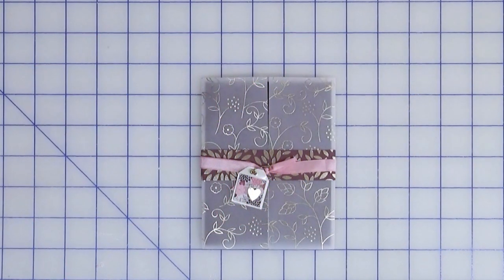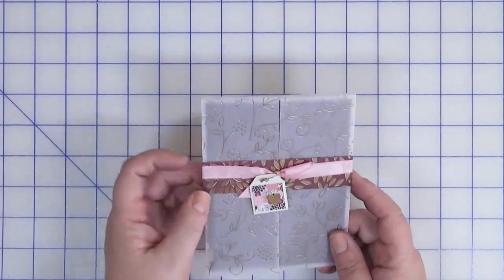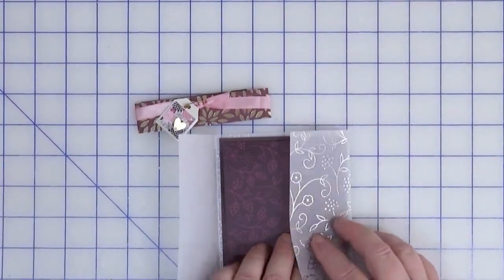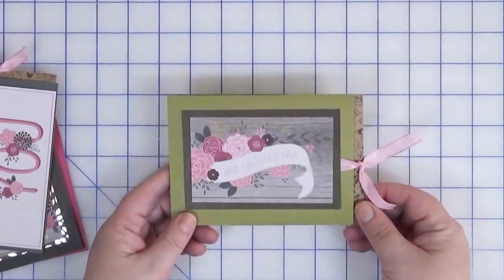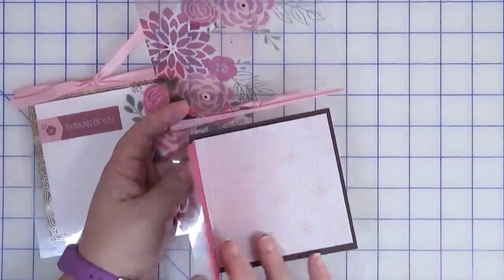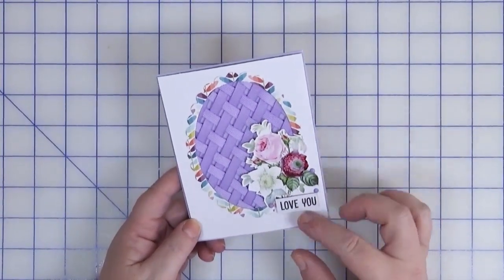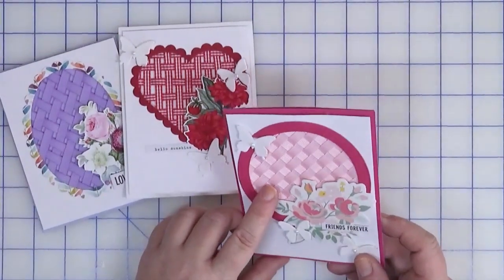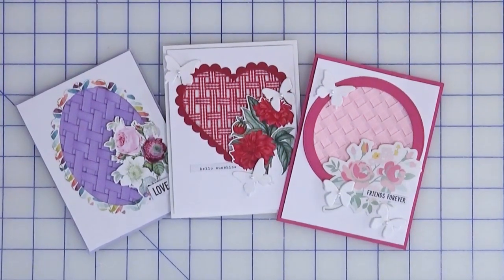Smash Our Stash 2021| When is the last time you used ribbon?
I have to admit that while I still use ribbon occasionally, I haven't been using it as often as I used to.  Needless to say I have quite the collection from my days of being a Stampin' Up! Demonstrator.  I pulled out a couple of rolls (and yes... I managed to use up one... yeah me!)... and got to work.  Check out the video for the projects I made.

NOTE: I used a page kit featuring the Parklane Bloom de Fleur paper pad for all the products in this video.  Video showing how I broke down this paper pad can be found

This video is part of a collaboration hosted by Bourbon Creek Crafts and Fresh and Renewed with Teresa. The Smash our Stash collaboration is about focusing on using up items from our stash. If you'd like to follow along with the participants, you can use the links below or search the hashtag smashourstash2021. You can also use this hashtag to share any of the projects you make if you'd like to play along on your own with us.

Posts will be on the 7th of every month so be on the lookout for them.